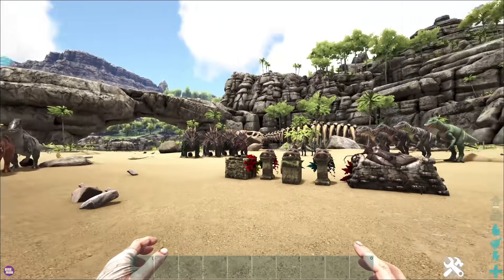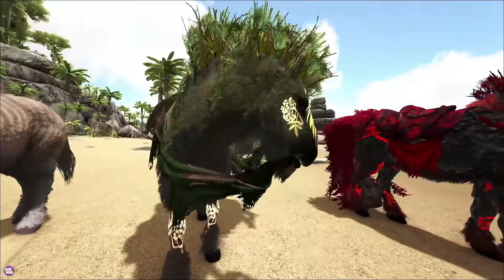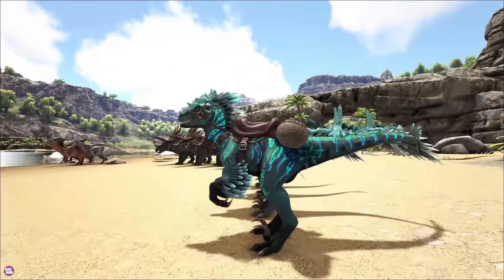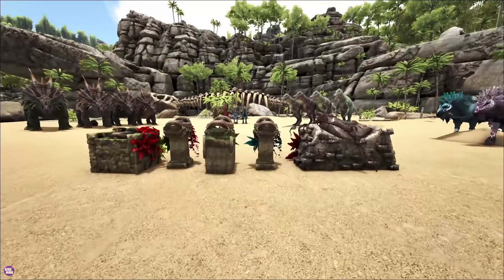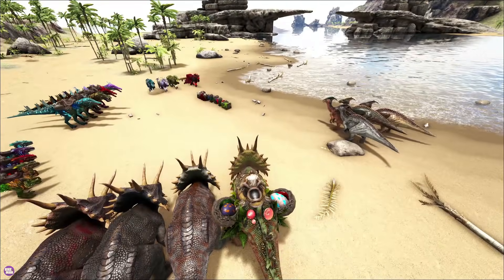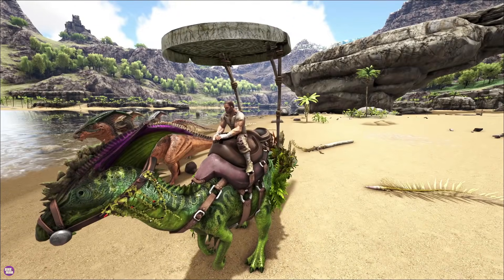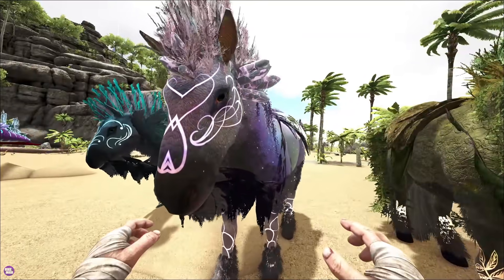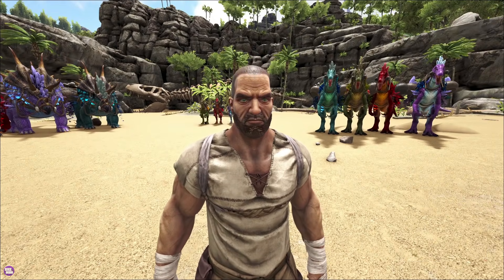THESE NEW SKINS ARE AMAZING !! | ORGANIC SADDLES | ARK SURVIVAL EVOLVED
NEW TWITCH CHANNEL !!!